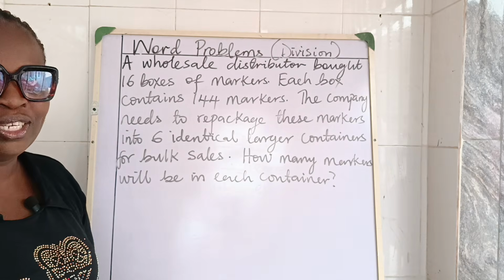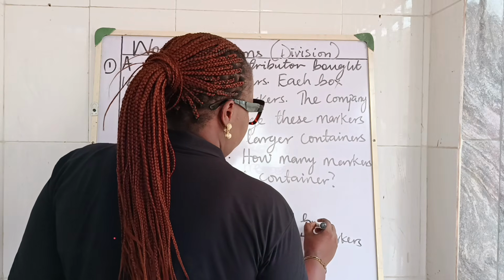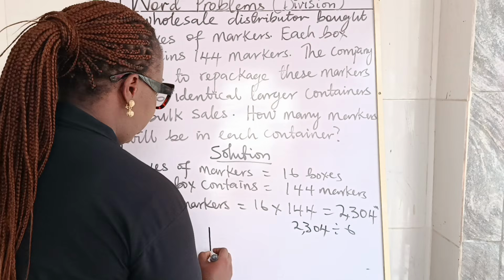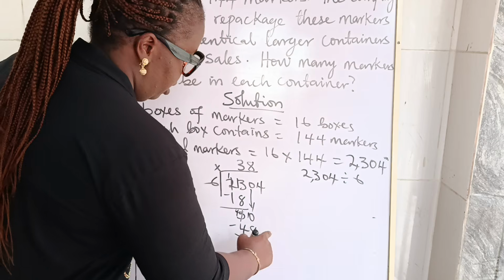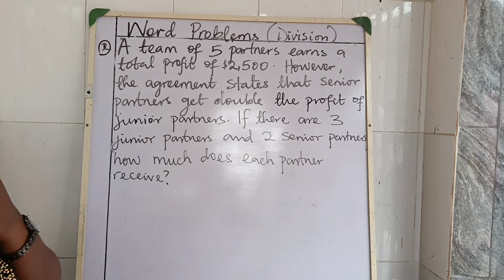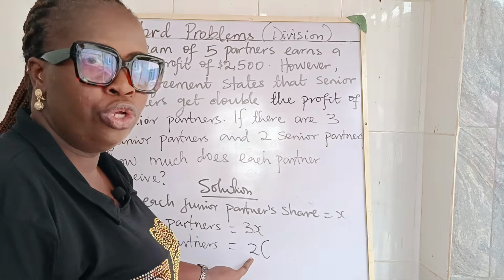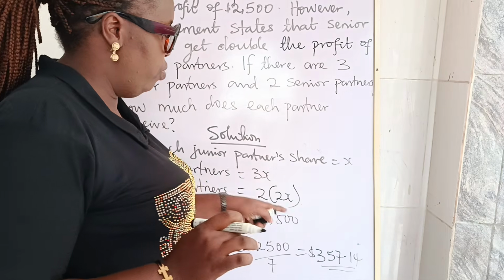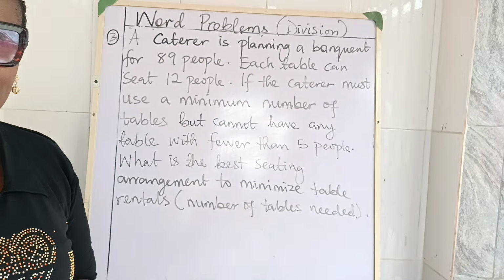Division Word Problems @thattrendyteacher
Division word problems are real-world scenarios requiring the calculation of how many parts a total can be divided into or the size of each part.
These problems are common in elementary maths, and it involves interpreting text to identify the total amount (dividend) and the group size or number of groups (divisor) to find the quotient.
The steps in solving division word problems include;
1. Read and understand: Identify the total (dividend) and how it's being split ( divisor).
2. Formulate equation: Write the division expression ( total ÷divisor =?).
3. Calculate: Perform the division.
4. Interpret Answer: Ensure the answer matches the context of the question eg, number of people, amount of money, etc.